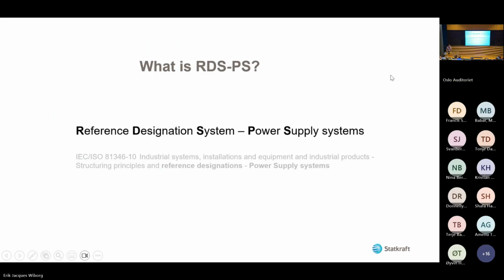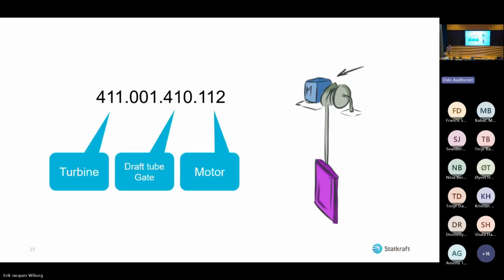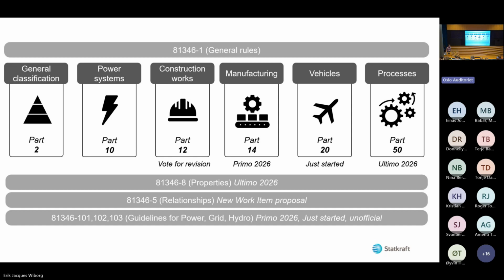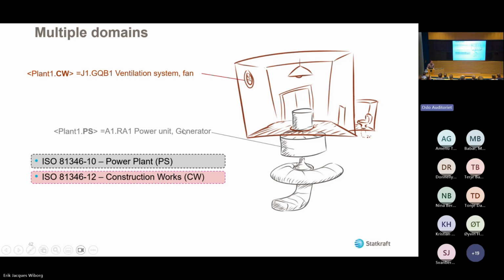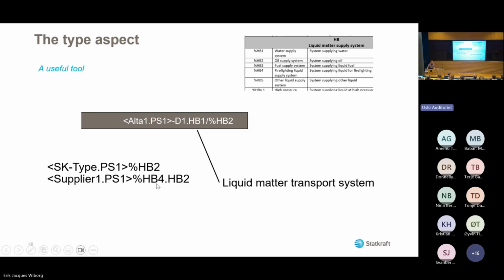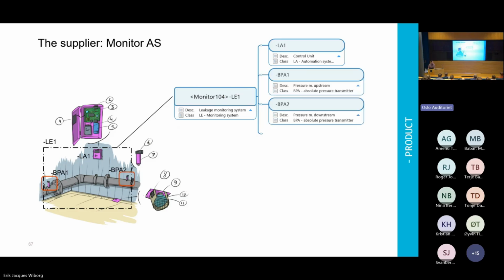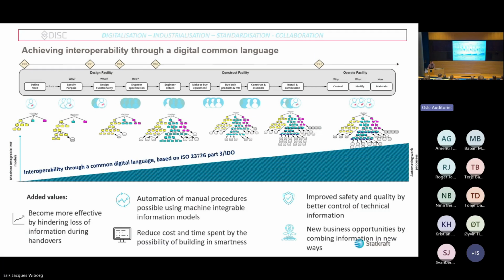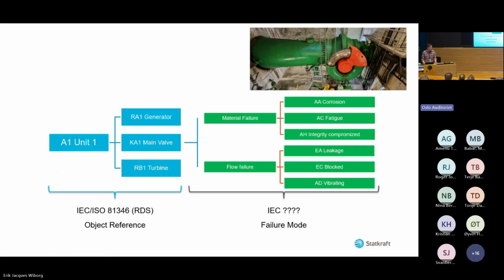IEC/ISO 81346 (RDS) - Introduction and application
Introduction course for the general use and application of the international standard IEC/ISO 81346 (RDS), based on the modernized edition of the standard series.
The course goes through basic concepts and shows some examples of application.
Venue: Statkraft's harmonization workshop 2025, Oslo.